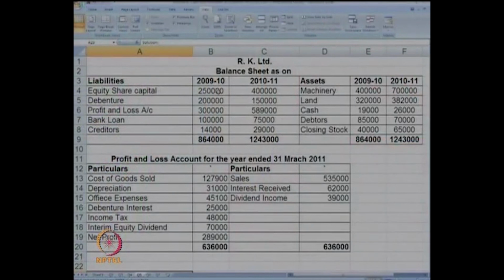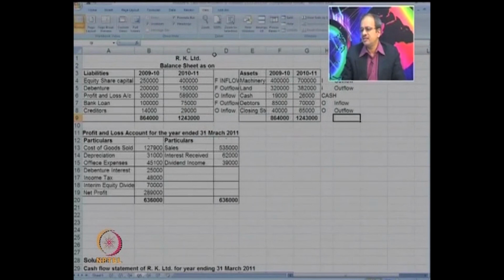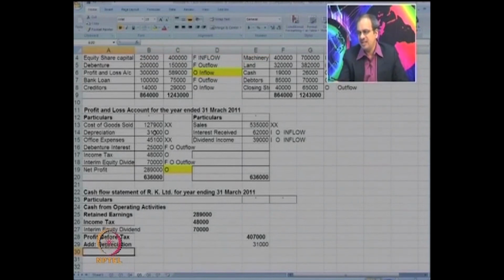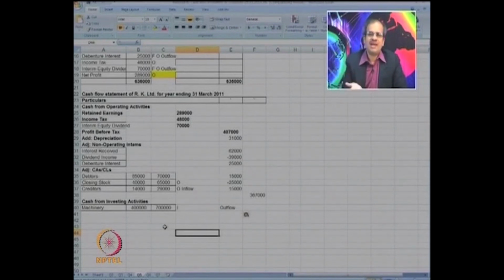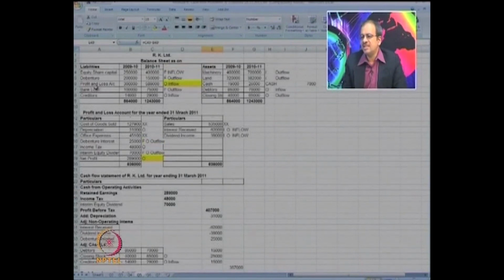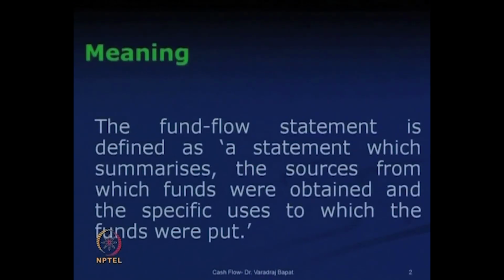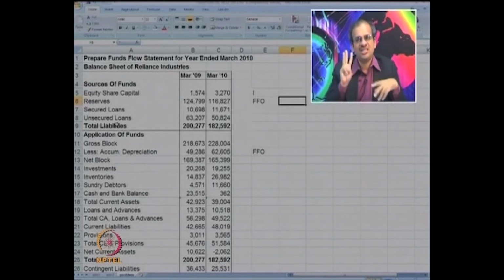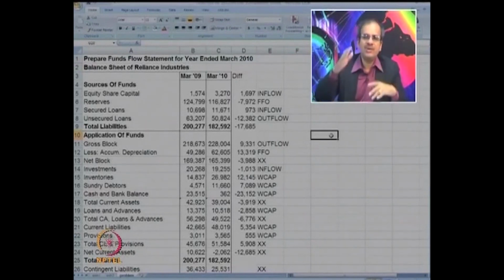Lecture 11 : Cash Flow Statement Cases-Part II